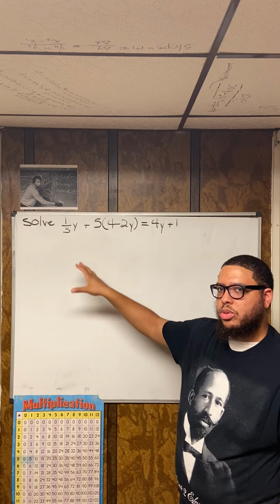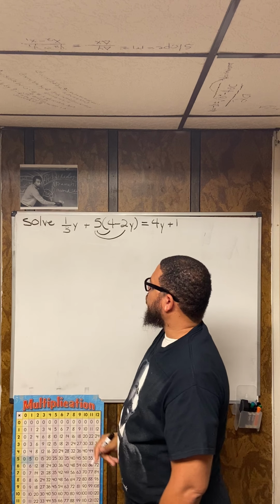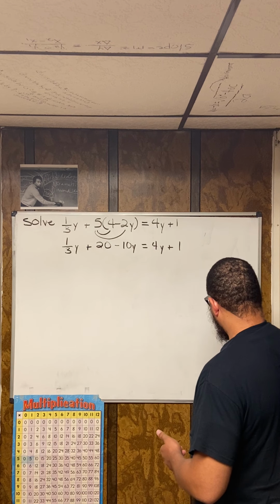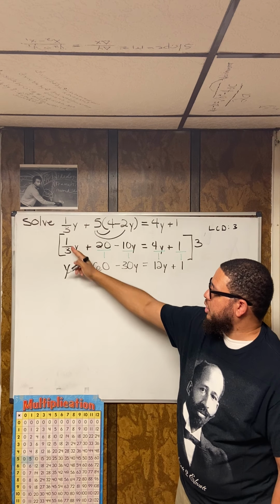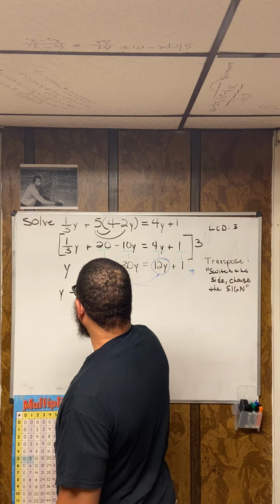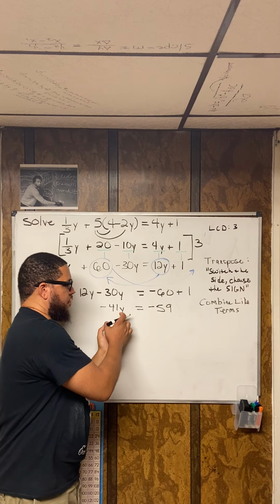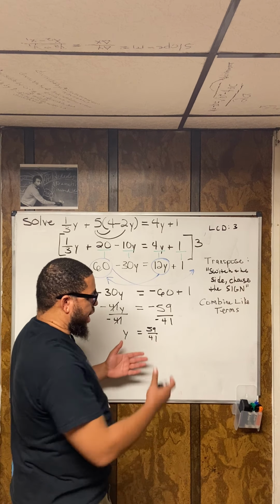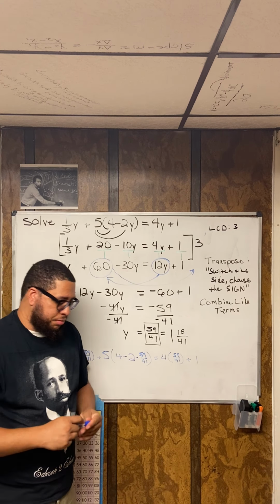Solving Multi-Step Equations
Professor Parker describes how to solve multi-step equations in a clear and step-by step manner. Relax and take notes. Enjoy!